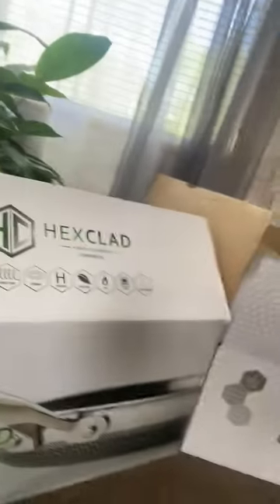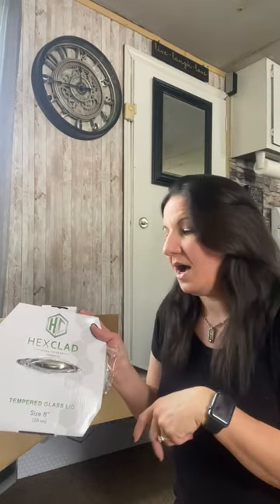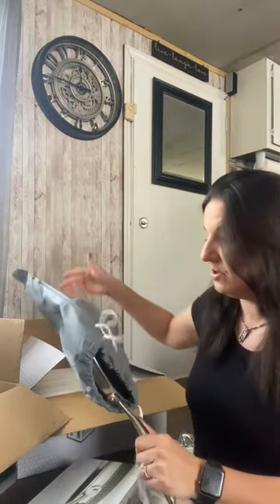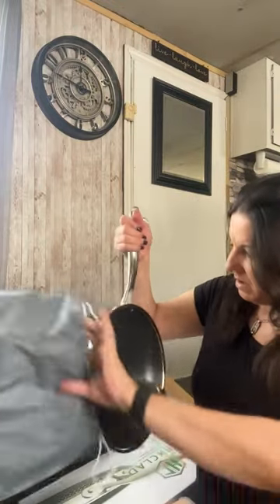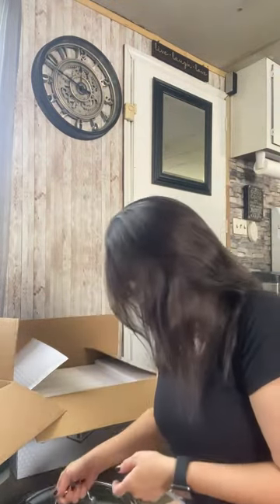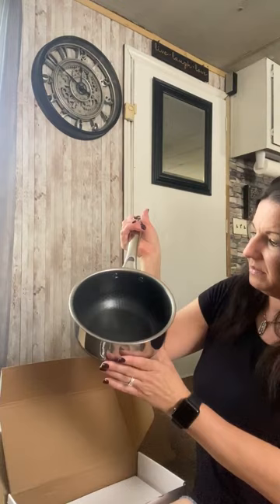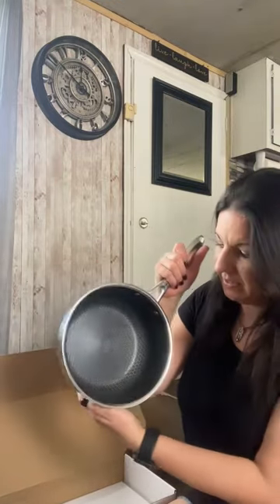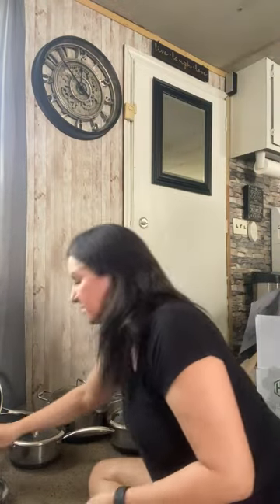Unboxing my NEW HEXCLAD 13 Piece Pot & Pan Set